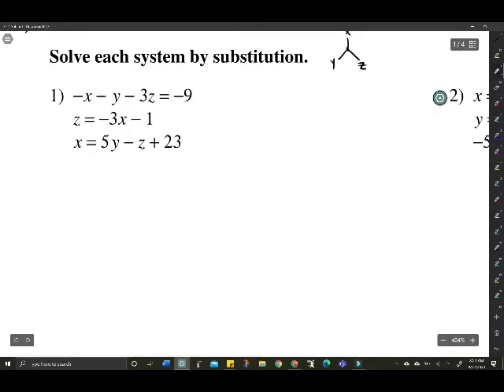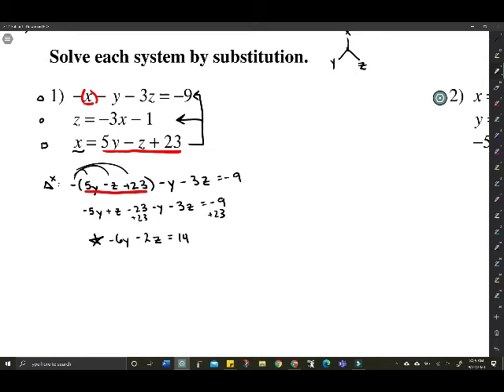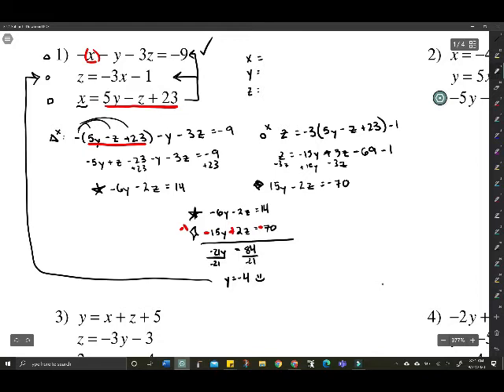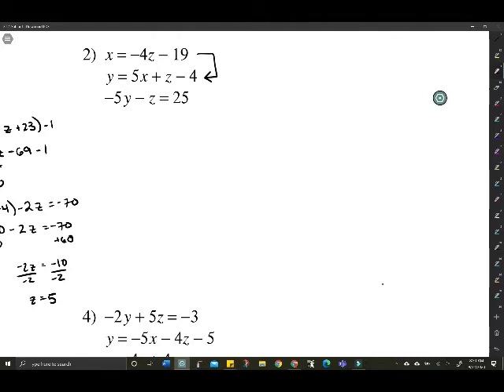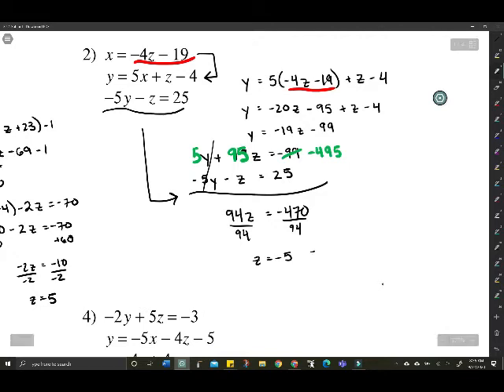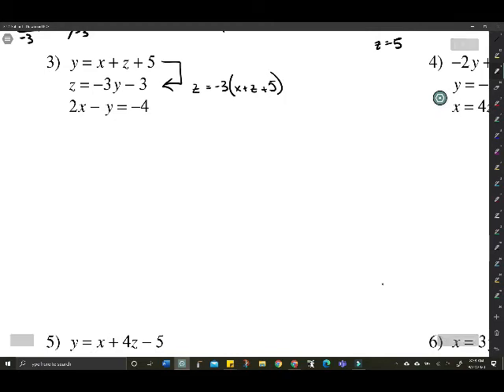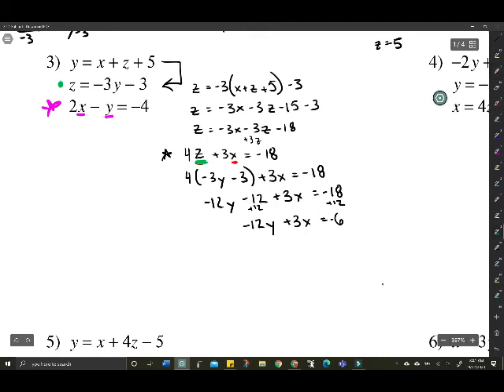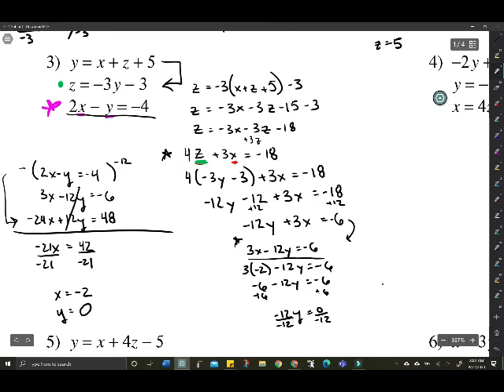3.4.1 Notes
Substitution method to solve three variable systems.